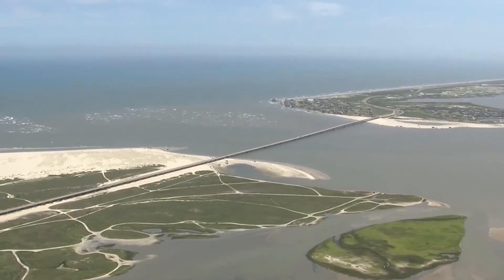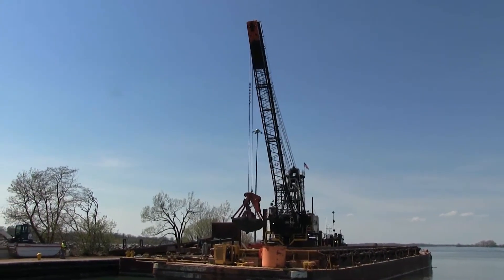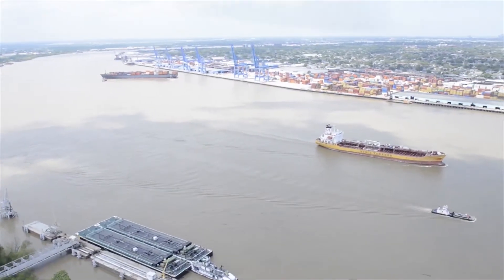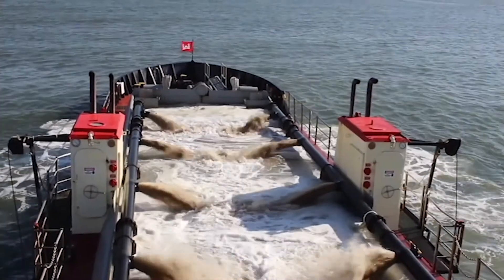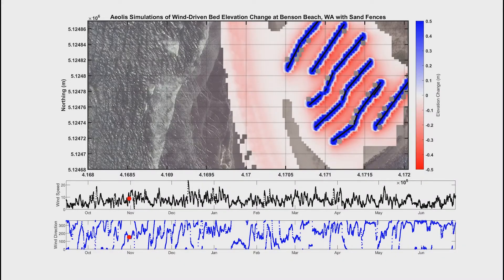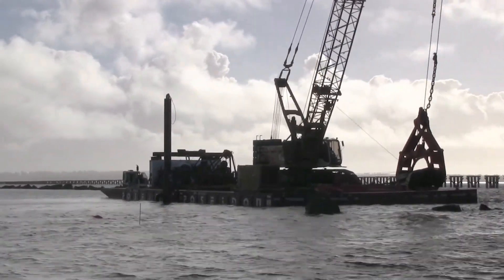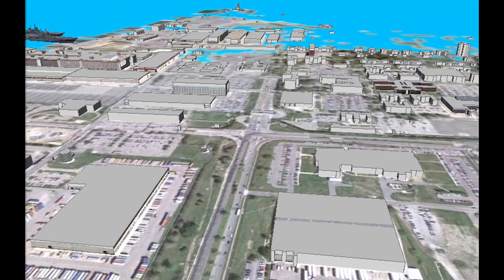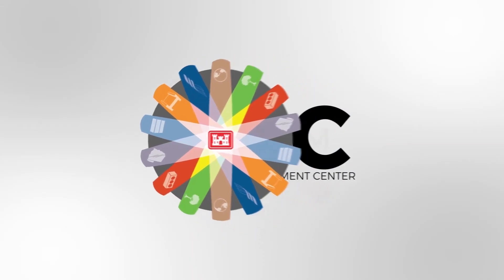Coastal Inlets Research Program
Credit: Christopher Kieffer | Date Taken: 04/13/2020
Charged with operating more than 13,000 miles of coastal navigation channels, the U.S. Army Corps of Engineers needs robust decision-support technologies to better manage its vast portfolio. ERDC’s Coastal Inlets Research Program infuses these technologies into the hands of practitioners to ensure mission success. The program develops a robust suite of engineering technology focused on Coastal Modeling, Inlet Engineering, Inlet Geomorphic Evolution and Coastal Navigation Portfolio Management. Its tools support the Corps of Engineers from engineers and scientists working at the project scale to regional- and national-level business line managers overseeing the Navigation Operations and Maintenance Program. Its modeling techniques accelerate the prediction of processes and cut costs by several orders of magnitude.